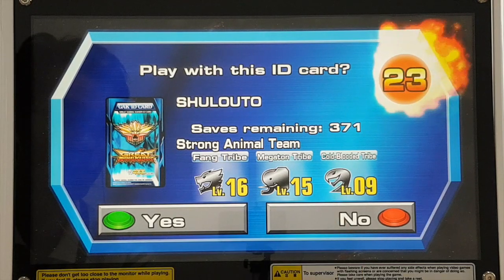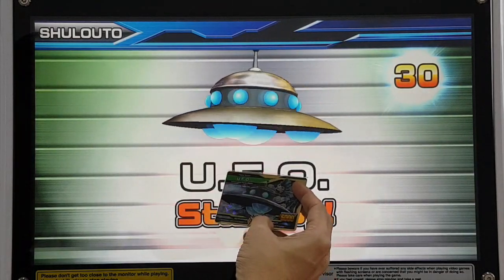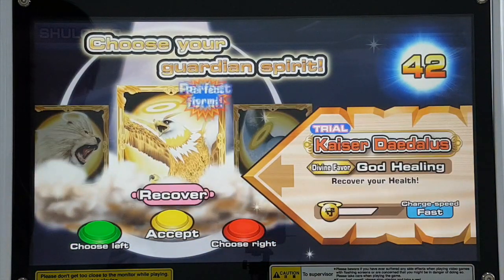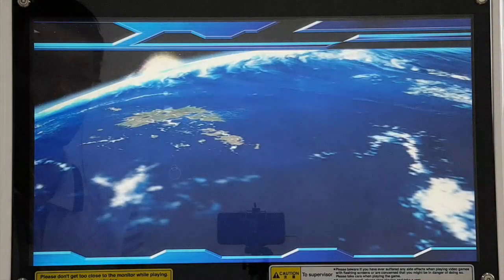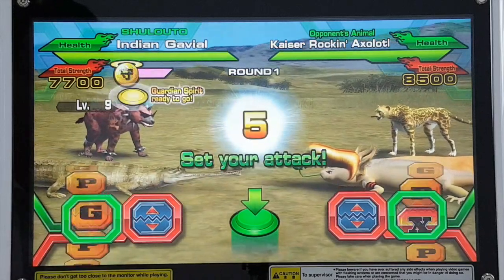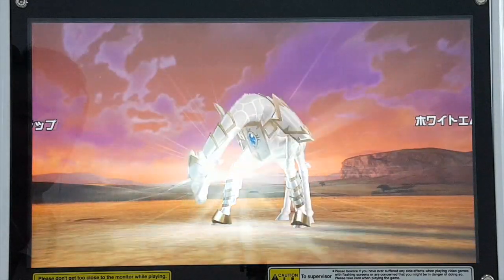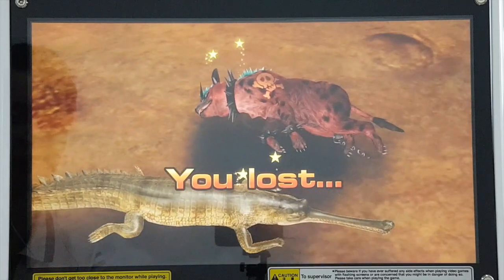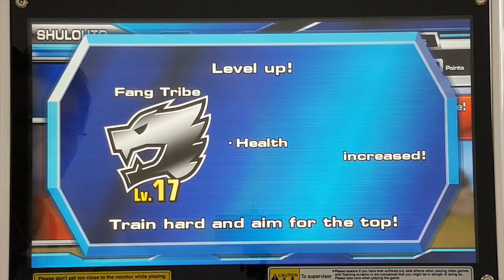Strong Animal Kaiser Maximum M2 TV | Benkei's Spartan Training Gameplay #1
Combo : Indian Gavial + Straight + Super Lighting + UFO
Using normal card even on normal mission feel so challenging. Indian Gavial health is only 4000, any 1 hit will reduce the health bar to just 1 line.

Tips : It's impossible to KO an opponent on first attack. ie though indian gavial only have 4000 health and opponent dealt a higher than 4000 damage says 4500, he will still survive with 1 line health bar.